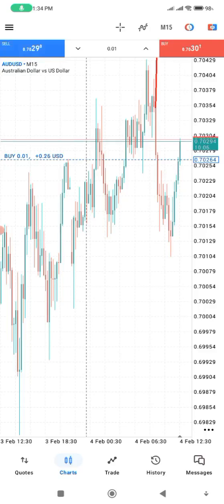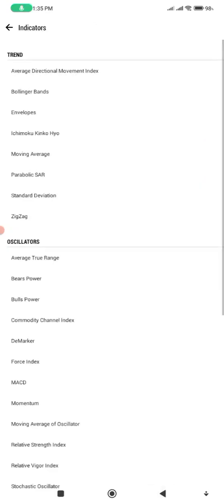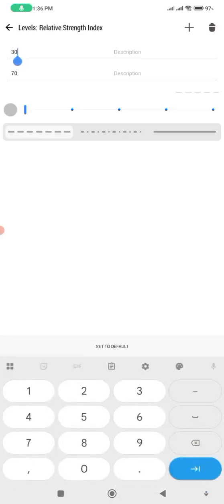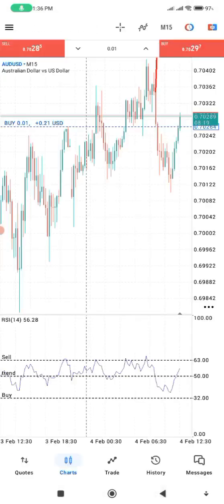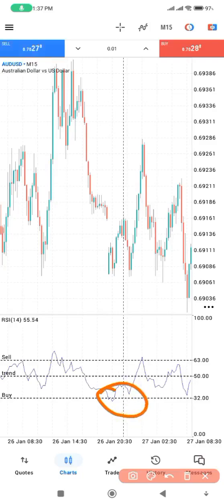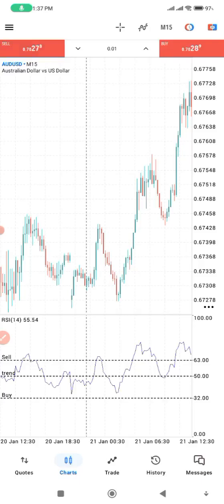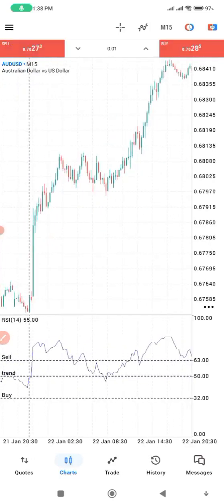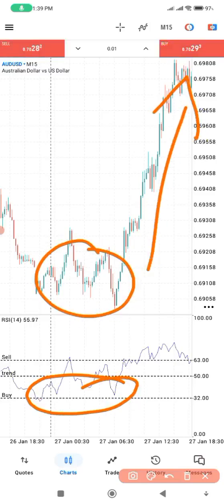Stop Guessing Entries — Use This RSI Strategy Instead!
🔥 Welcome to LEGIT CRYPTO AND FOREX– Your #1 Forex & Crypto Masterclass Hub!
Are you ready to turn your passion for trading into consistent profits? 🚀
Here, we simplify Forex and Cryptocurrency trading for everyone — from beginners taking their first steps to pros mastering advanced strategies.
💡 What You’ll Learn:

✅ Step-by-step Forex and Crypto tutorials
✅ Proven trading strategies for Boom & Crash, BTC, ETH, and major currency pairs
✅ Daily market analysis and crypto updates
✅ Risk management, indicators, and chart breakdowns
✅ Secret tips successful traders use to win
🎯 Our goal is simple: to make you a confident, profitable trader by giving you real strategies that actually work - not hype!
📈 Join thousands of traders learning to dominate the markets through practical lessons, live examples, and market updates you won’t find anywhere else.
💬 Engage, learn, and grow with a thriving community of smart traders.
Your trading journey starts here.